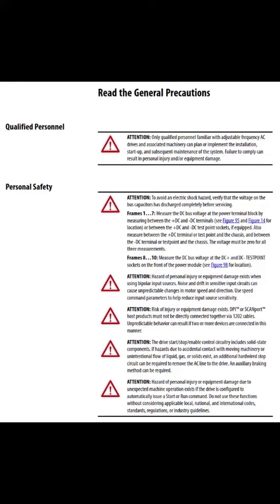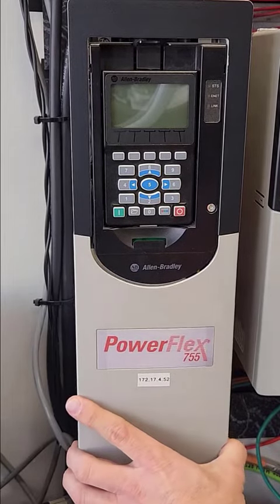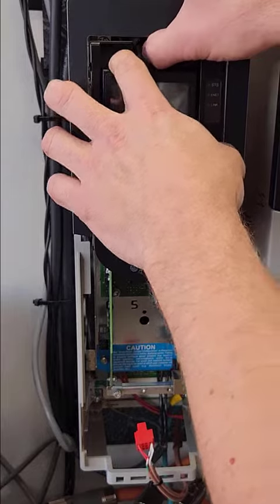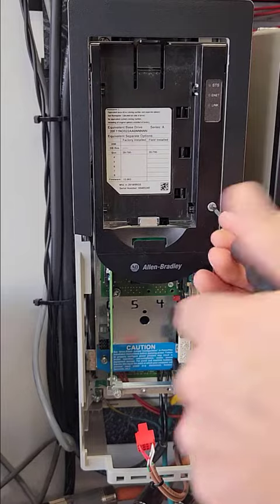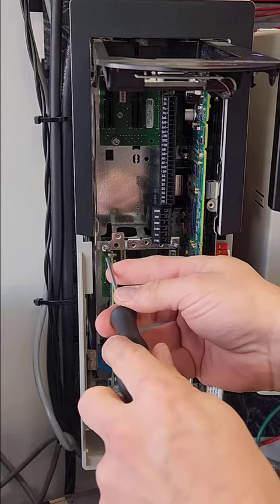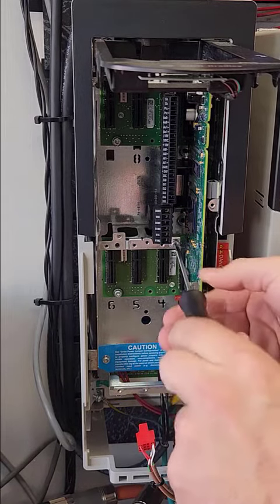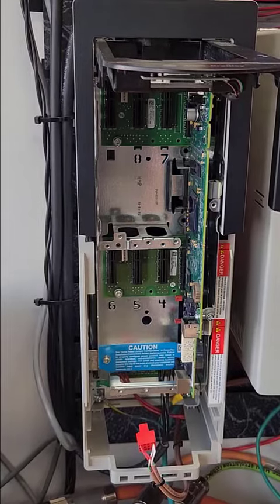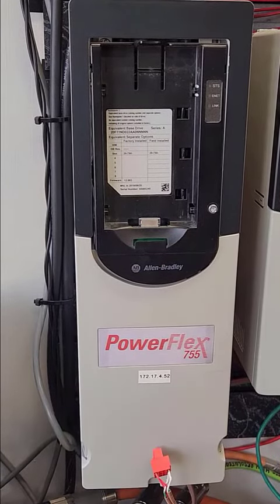Process for Sending in a PowerFlex 750 Series Drive for Repair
When sending a PowerFlex 750 Series drive in for repair, it's essential to remove all optional equipment from the control pod.